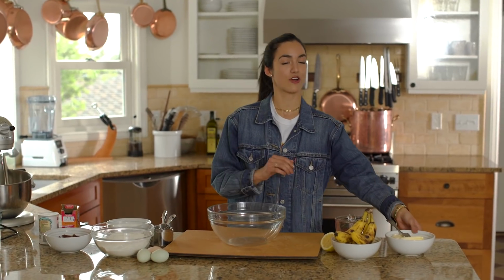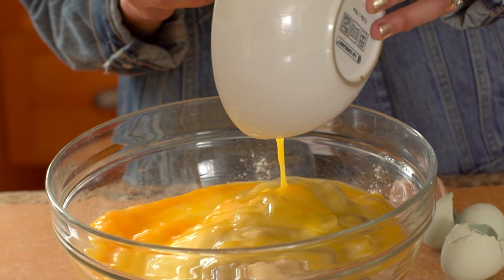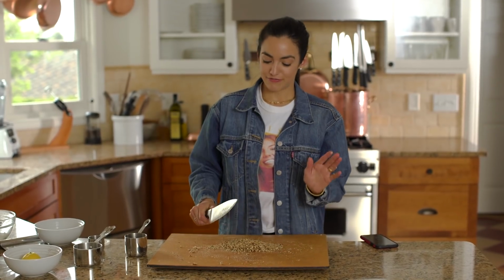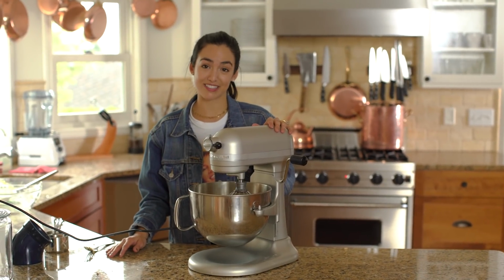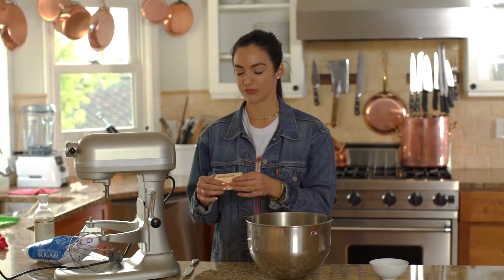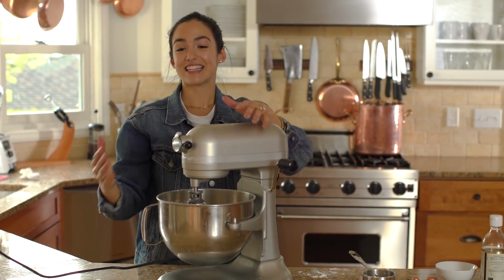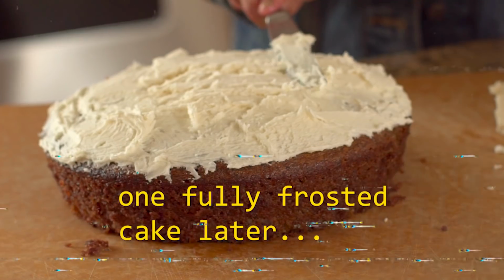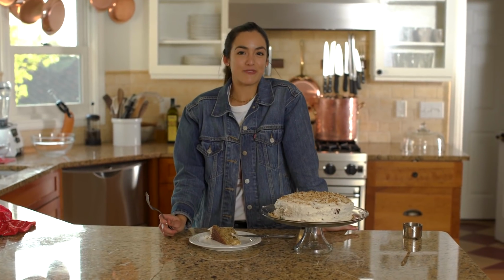Banana Cake Recipe // Chef Andy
It's the Melissa take over! Chef Andy is behind the camera today as Melissa shows you how to make amazing banana cake...with a few...unexpected tweaks.